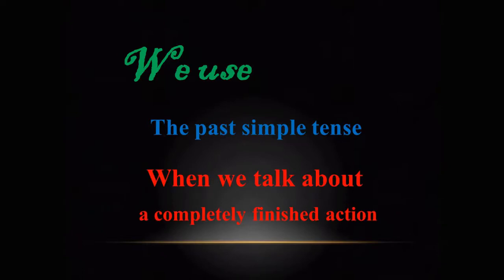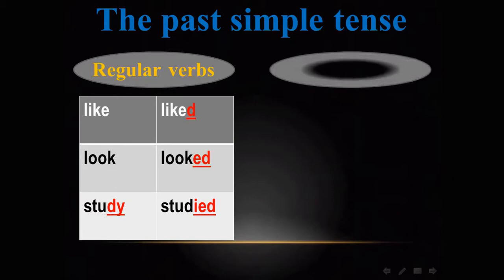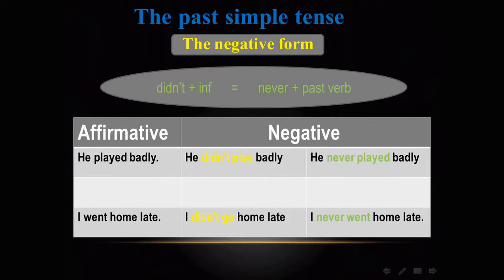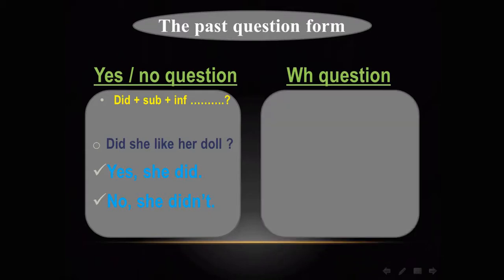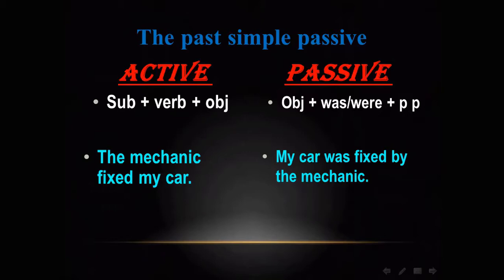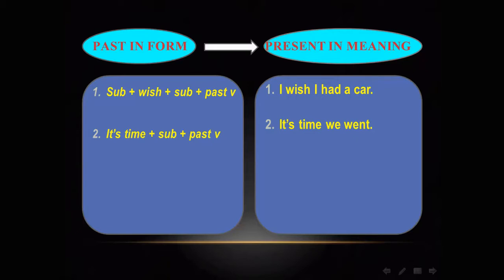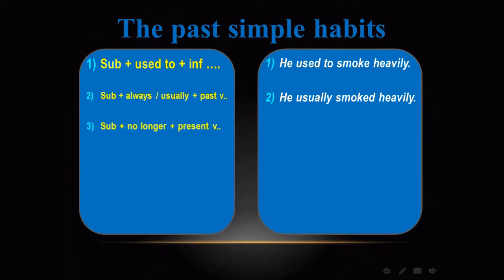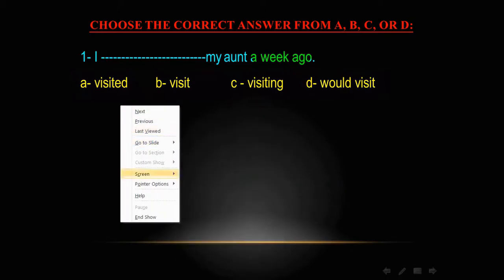English Secondary One past simple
مدارس الصرح الخاصة
 الدرس 3 مادة اللغة الانجليزية الصف الاول الثانوى الفصل الدراسي الاول 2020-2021